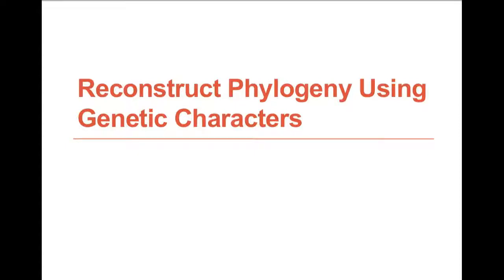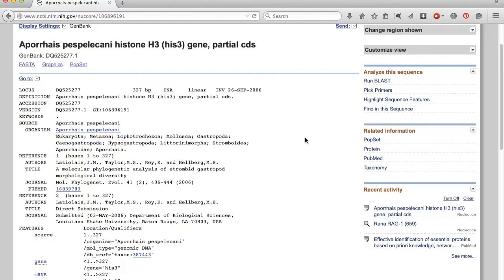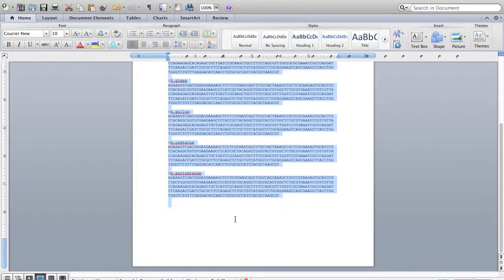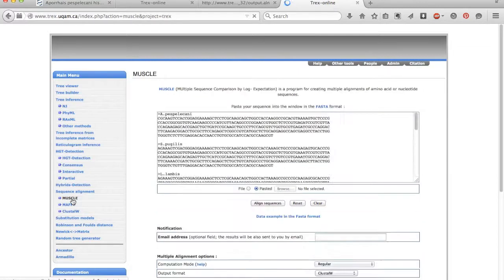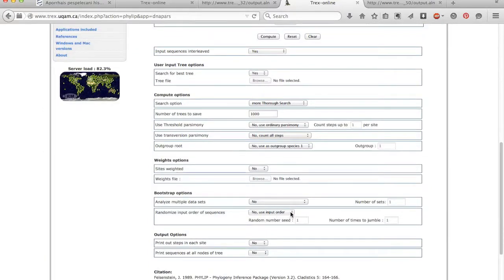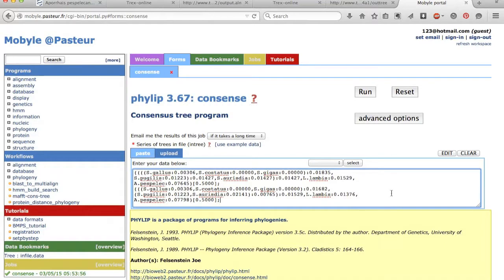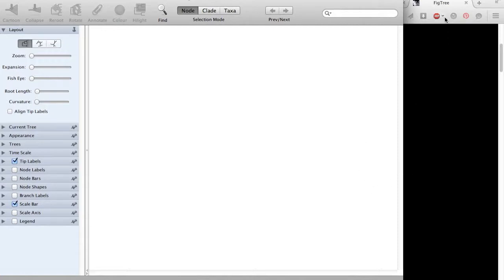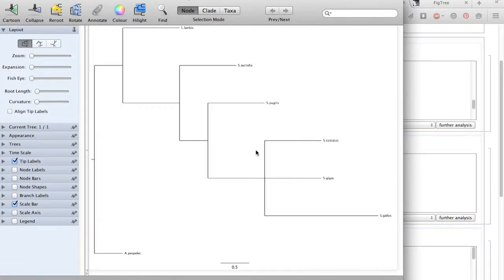Phylogeny reconstruction using gene sequences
Phylogeny reconstruction